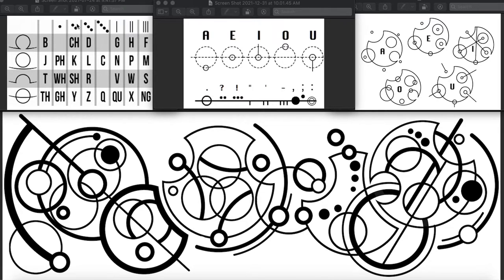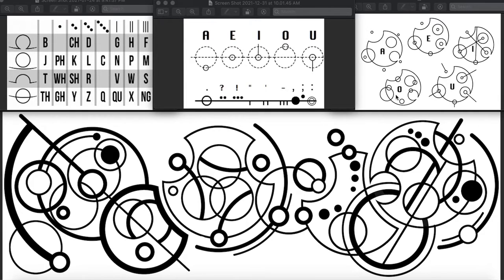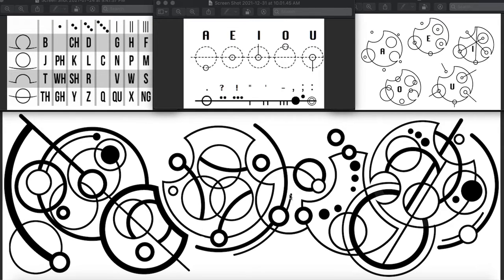"I am my own invention. I create myself." written in gallifreyan